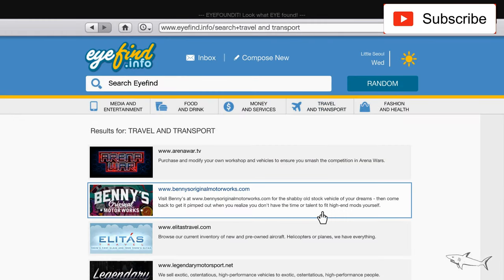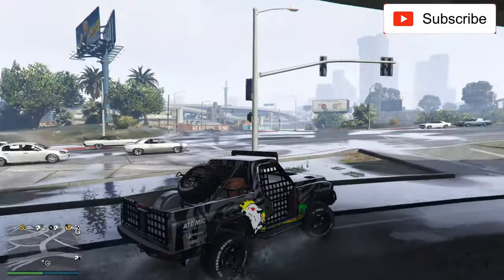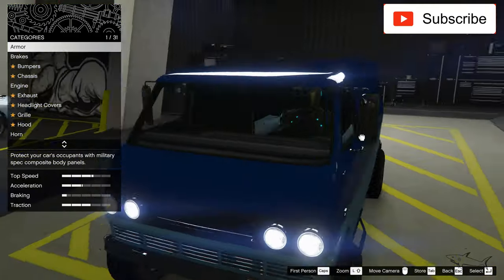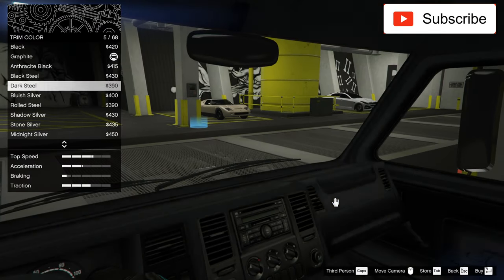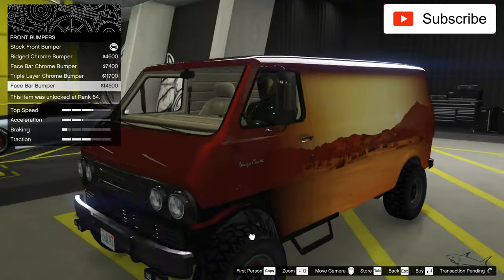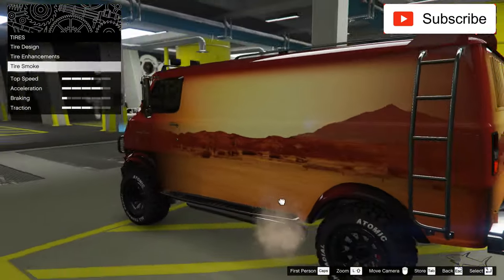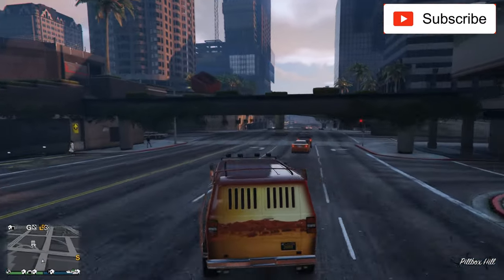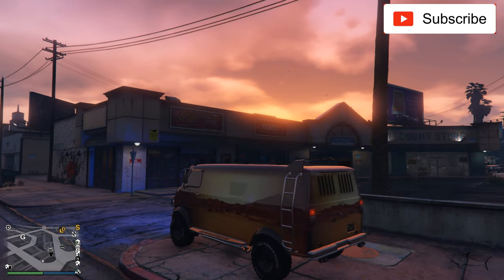Youga Classic 4x4 BENNY'S Review & Best Customization NEW CAR DLC GTA 5 Online Off-Road VAN SUMMER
The Bravado Youga Classic 4x4 is a van featured in Grand Theft Auto Online as part of the GTA Online: Los Santos Summer Special update.

The Youga Classic is depicted as a full-size van prominently based on the 1970 Dodge A100 and second generation Ford Econoline cargo van, seen in the overall design and front end detailings, particularly the lower vents below the main grille. The sides with no windows are also prominent characteristics of the Ford Econoline.